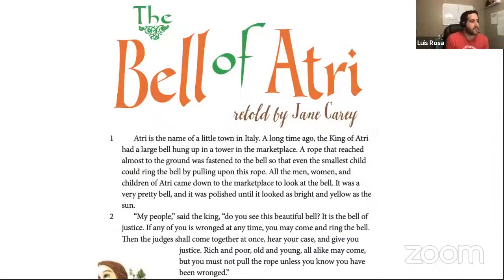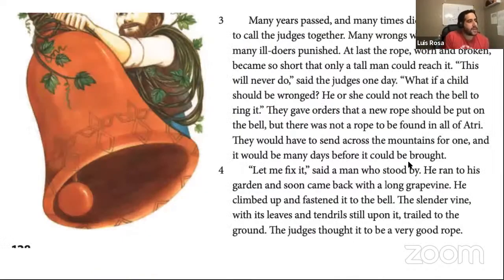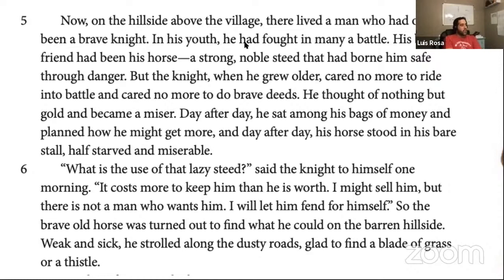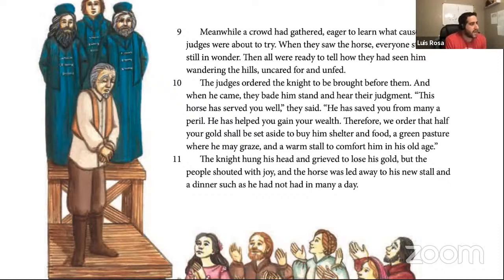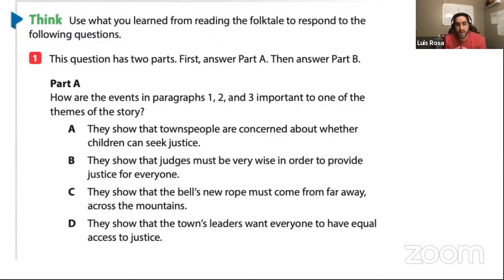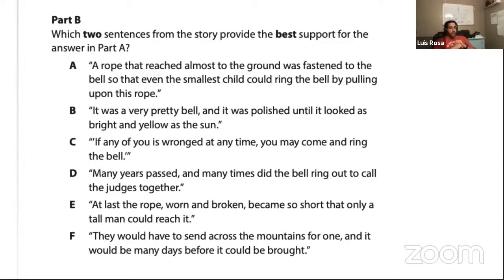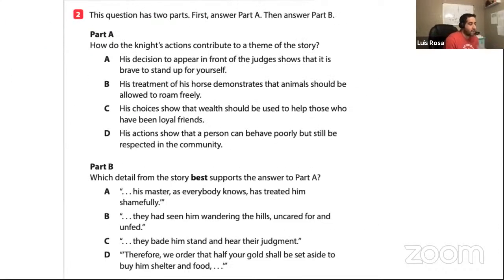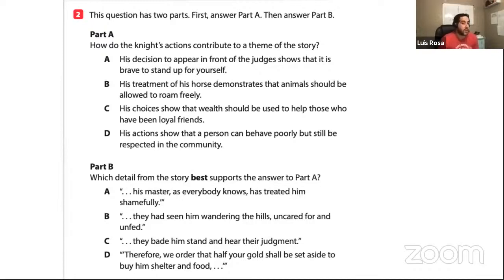Theme Day 3